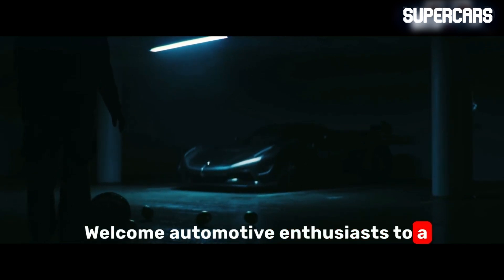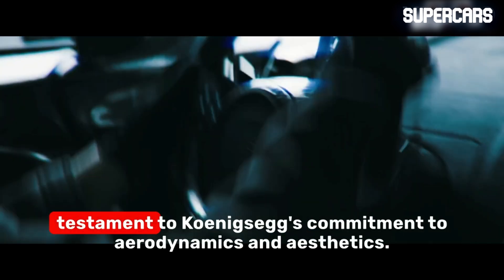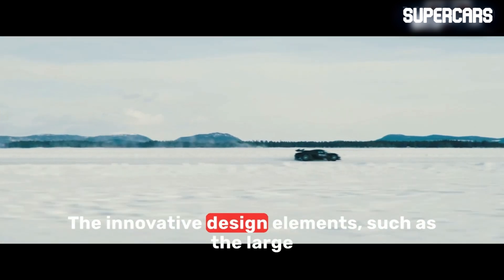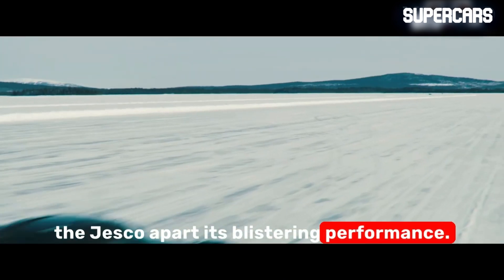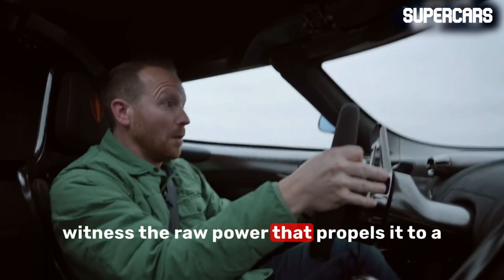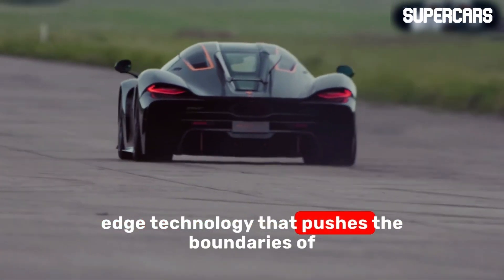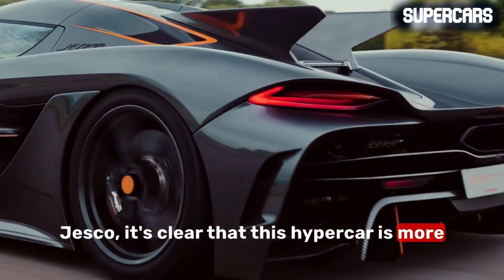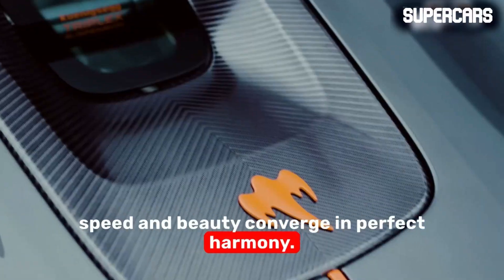Koenigsegg Jesko - A Symphony of Speed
Dive into the world of automotive excellence as we explore the mesmerizing Koenigsegg Jesko, a hypercar that defies the limits of speed and engineering. Join us on a thrilling journey through the design, performance, and cutting-edge technology that make the Jesko a true masterpiece on wheels. Buckle up for an adrenaline-packed adventure and discover why the Jesko is more than just a car – it's a work of art in motion.